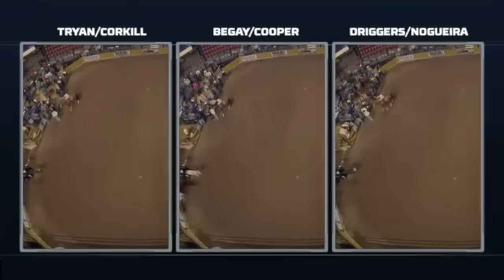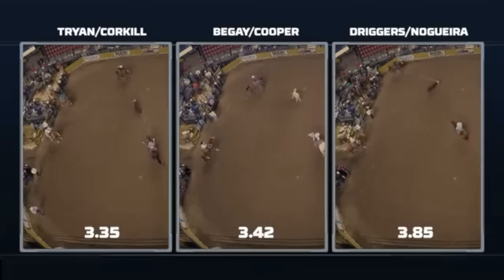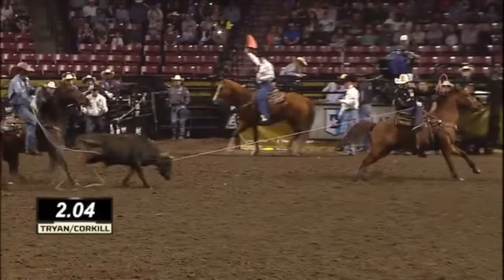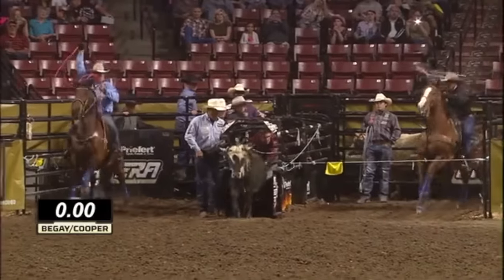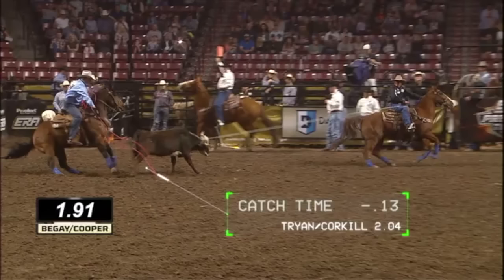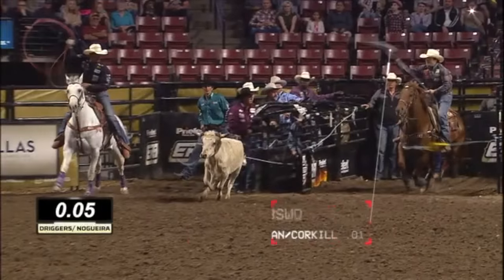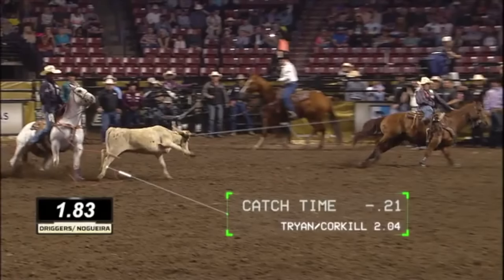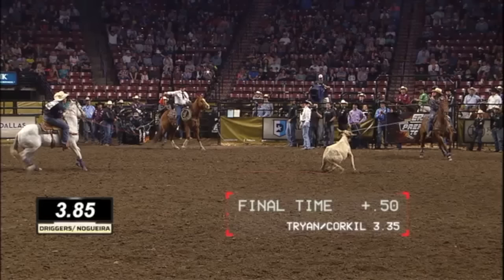A breakdown between the difference in 1st place through 3rd place in the teamroping!